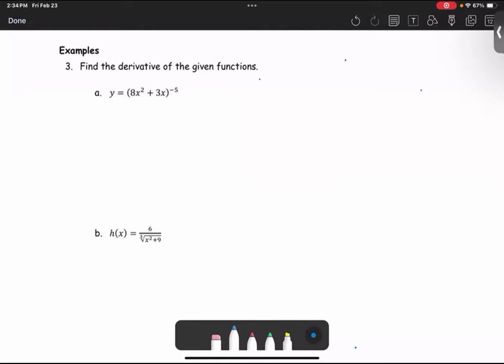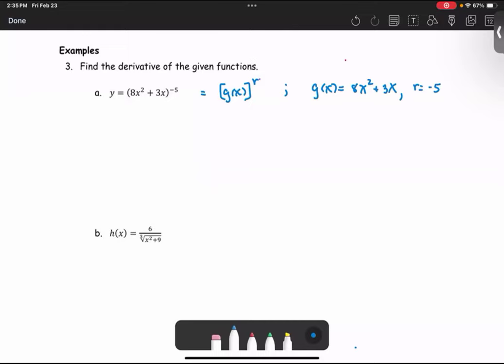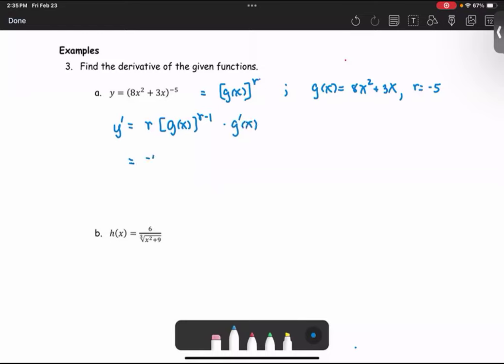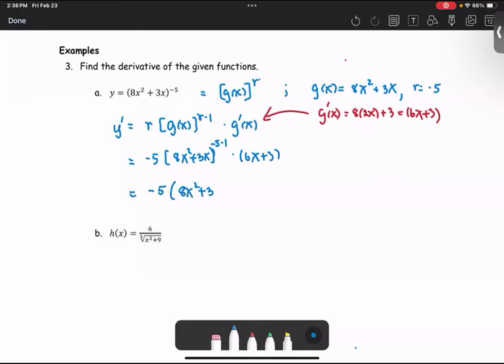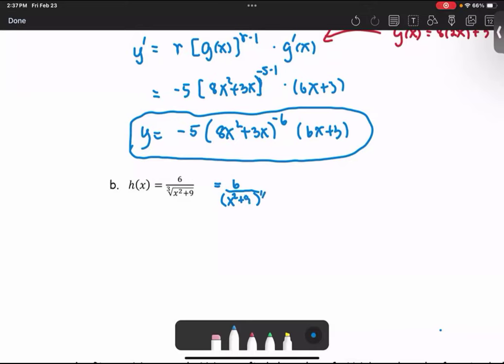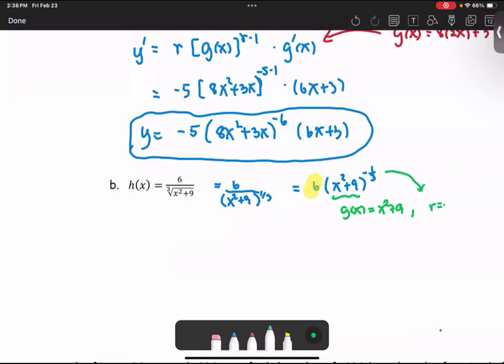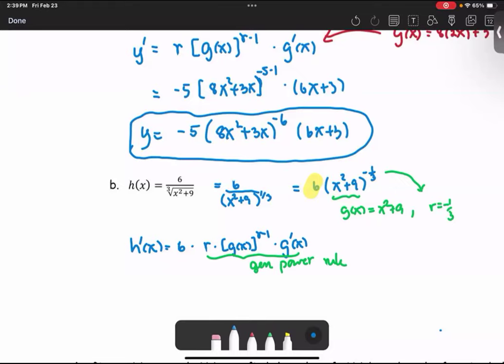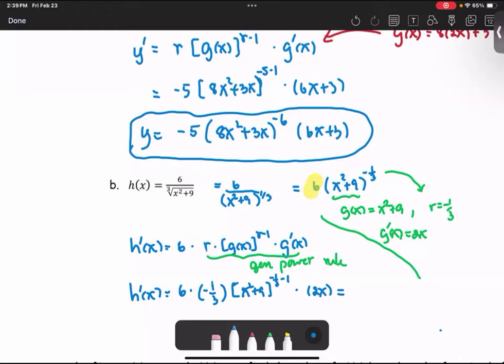M212 3e Sec3_2 Gen Power Rule - Ex 3ab